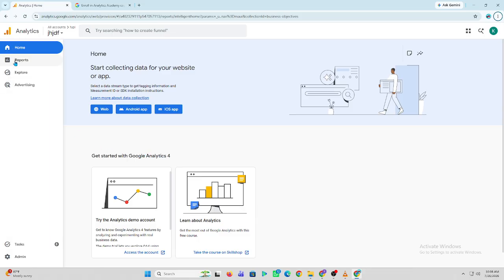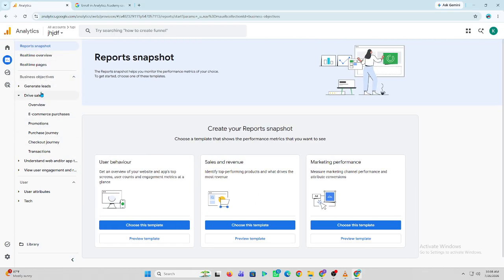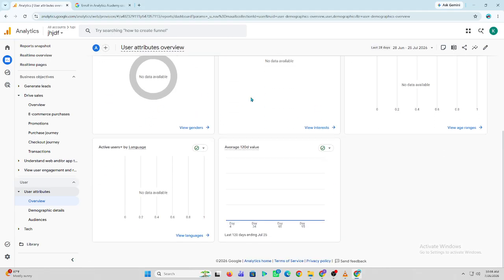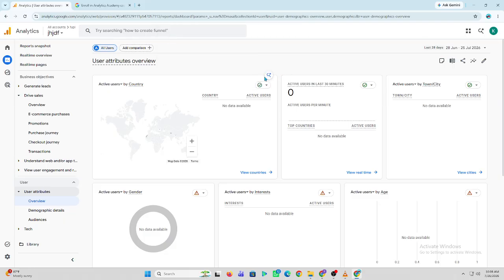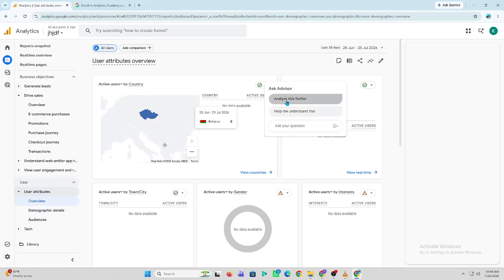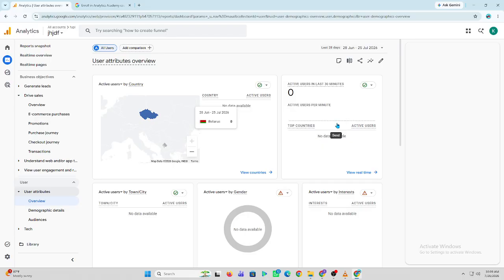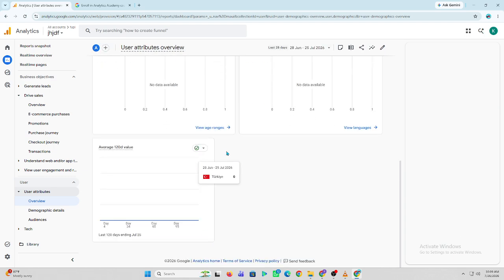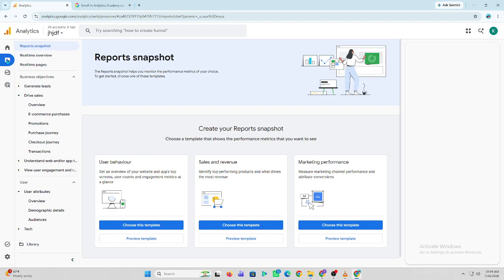How to Master Google Analytics Full Guide 2026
Learn how to master Google Analytics with this complete 2026 step-by-step guide. In this tutorial, you will discover how to use Google Analytics 4 (GA4) at an advanced level to analyze website and app performance, understand user behavior, and make data-driven decisions. Learn how to navigate GA4, interpret important metrics, track traffic sources, analyze user journeys, and measure the performance of your content and marketing campaigns.

We will also cover advanced event tracking, key events, conversion analysis, custom dimensions and metrics, Explorations, audience analysis, attribution, ecommerce tracking, Google Search Console integration, Google Ads insights, and custom reporting. You’ll learn how to identify valuable traffic sources, find growth opportunities, analyze user behavior, and turn analytics data into actionable strategies.

Whether you are a website owner, SEO professional, digital marketer, business owner, content creator, or analytics beginner, this guide will help you master Google Analytics 4, improve your reporting skills, and use data more effectively to grow your online presence.